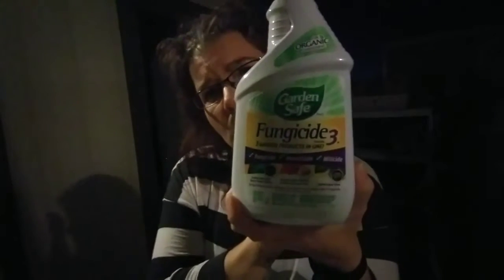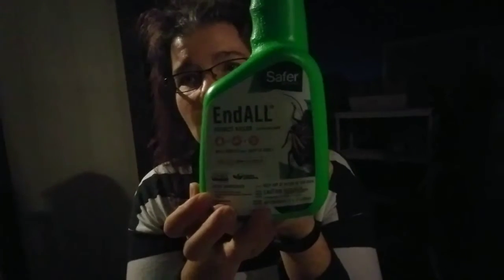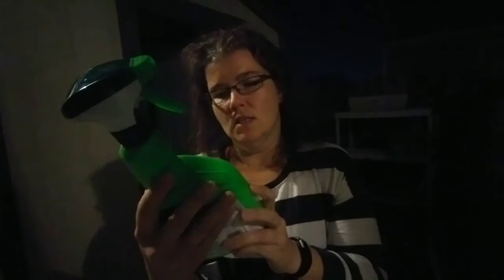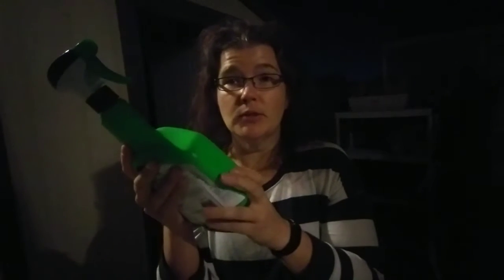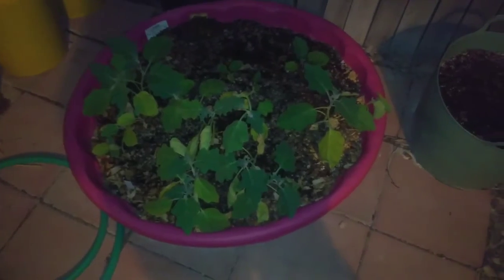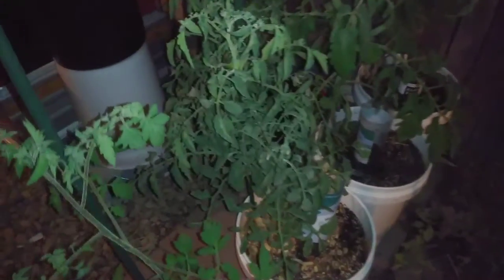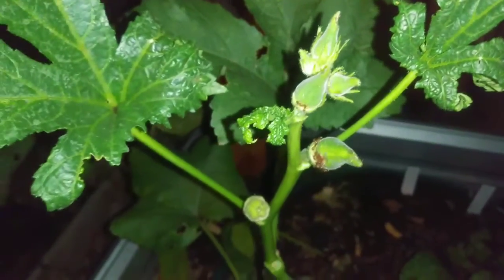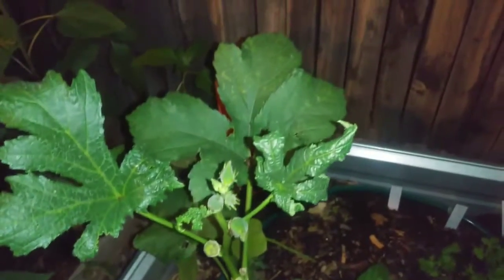The battle with bugs continues..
I spent 24$ on bug killer... it better work!!!